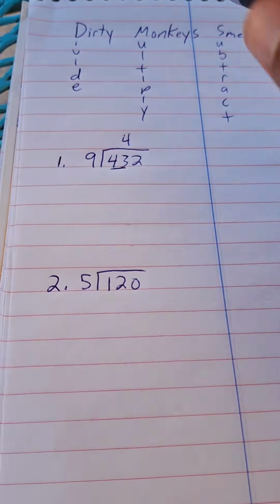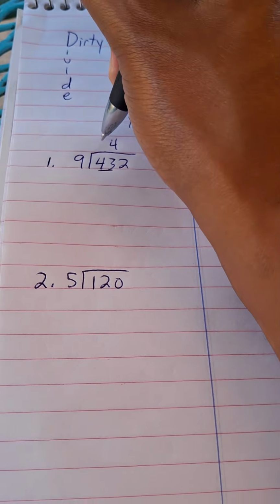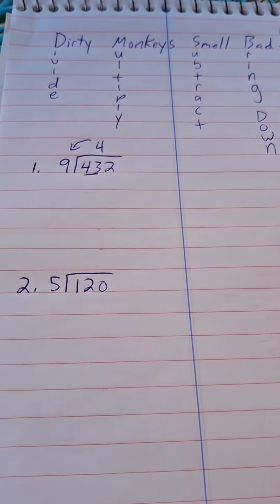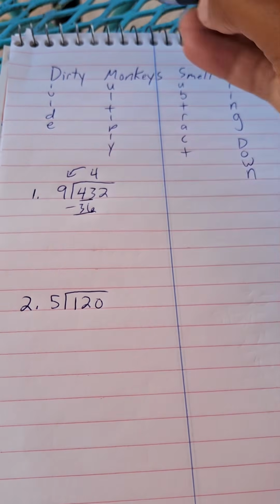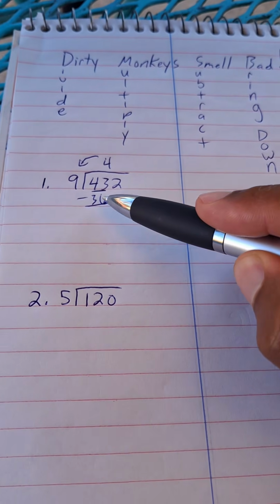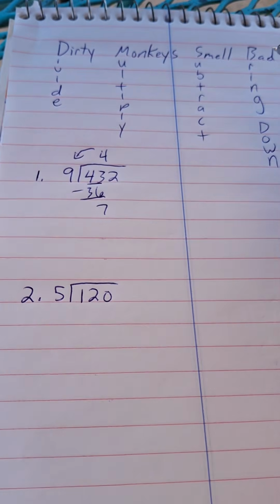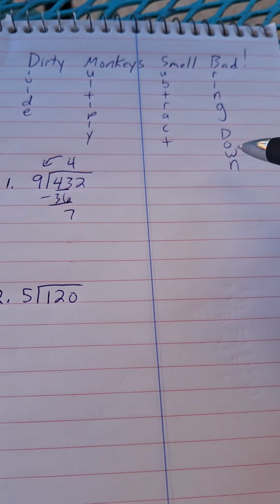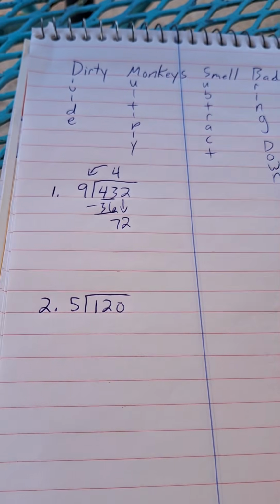Long Division Help is Here! Tip: Dirty Monkeys Smell Bad :)